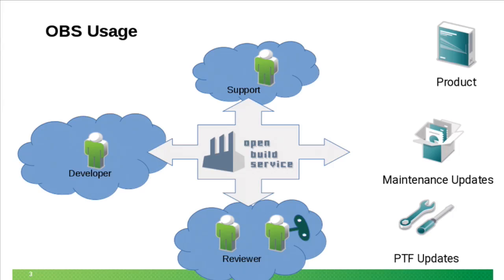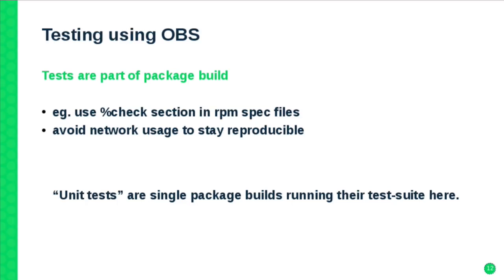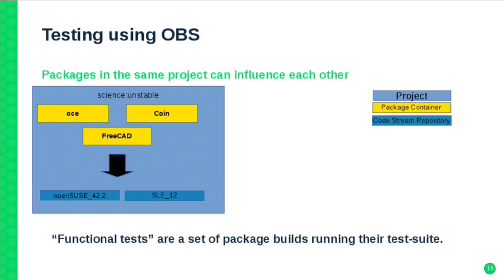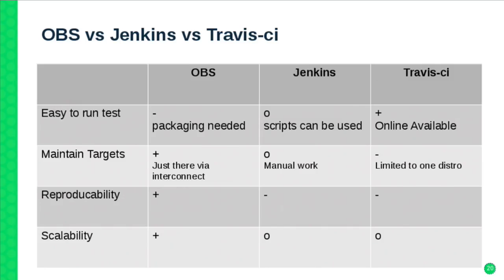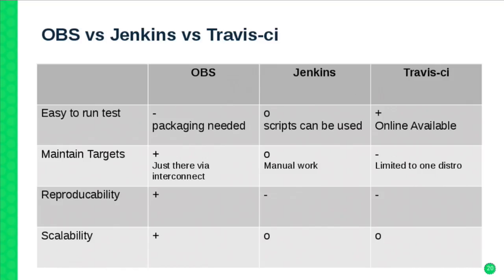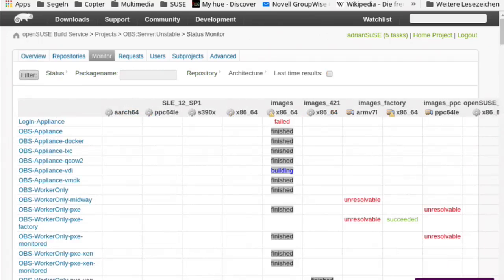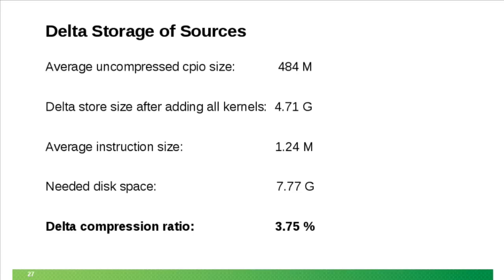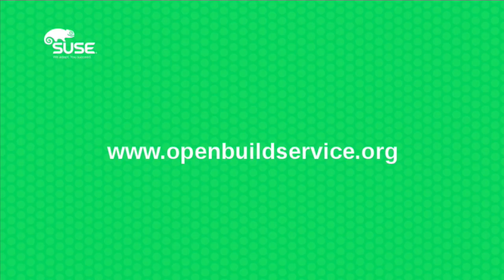TUT89692 DevOps and the Open Build Service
Abstract: The Open Build Service continues as the central tool by which all SUSE products are built and distributed.  It is the very essence of DevOps.  OBS 2.7 was recently released which contains a few new features, and sets the stage for future improvements that indirectly increase the value of all SUSE products.  See how Open Build Service can provide additional value for your products, too.